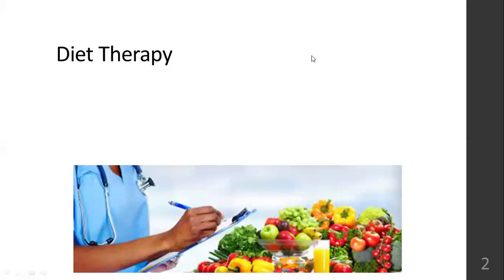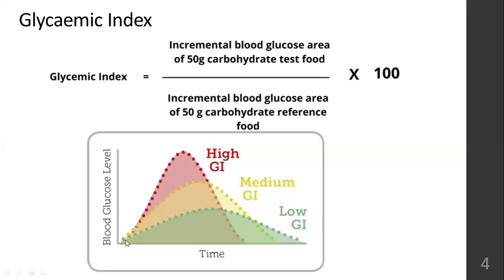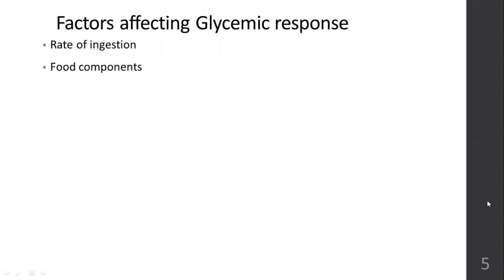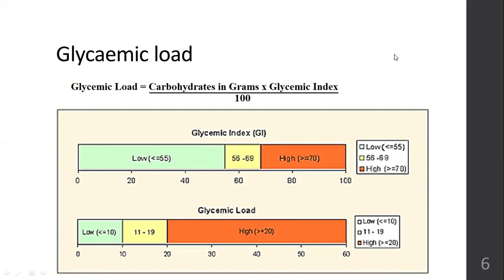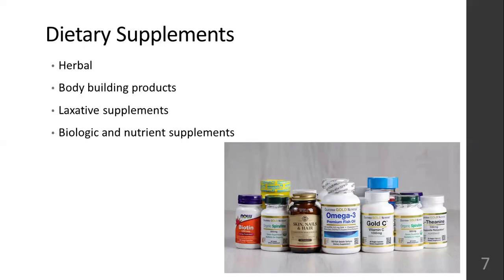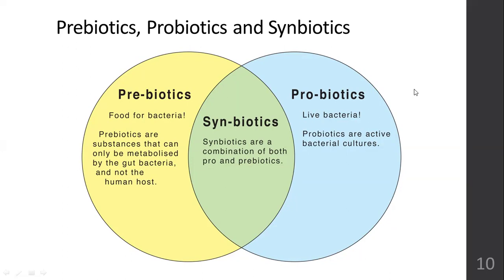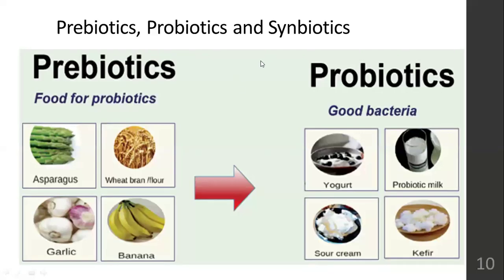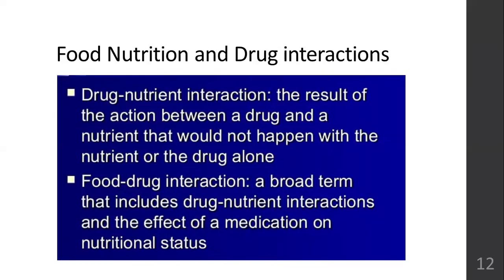Diet Therapy | April 2024